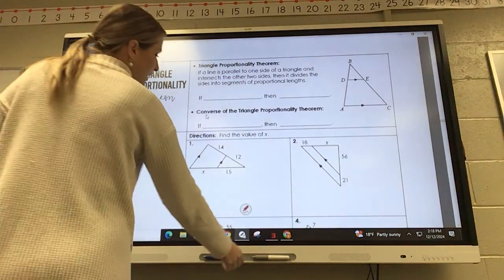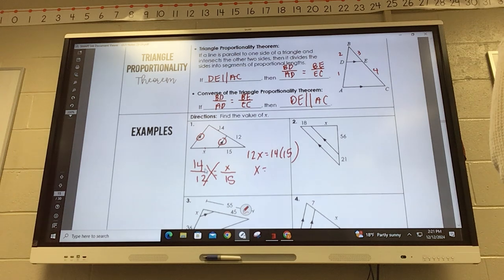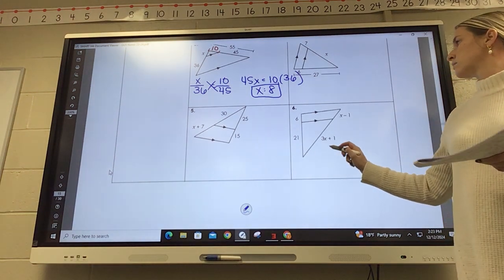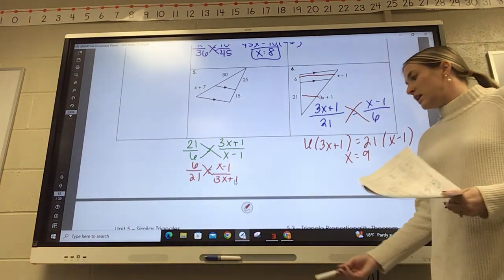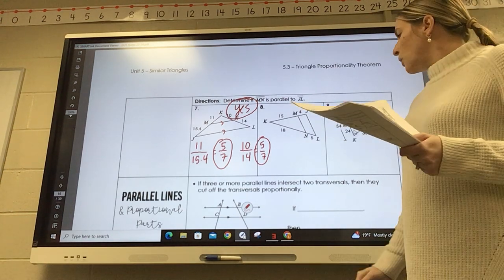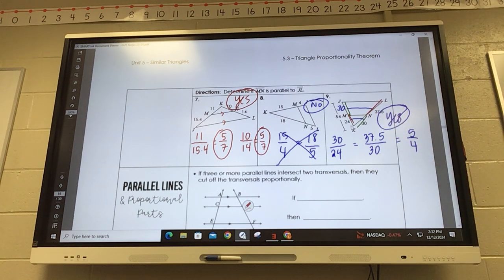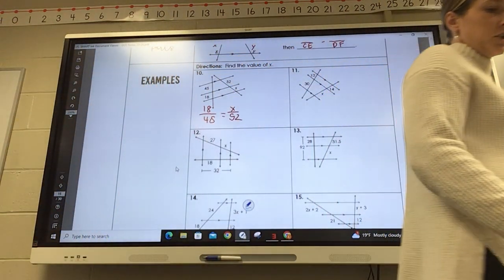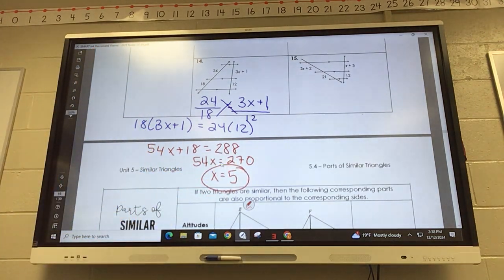GU5- Triangle Proportionality Theorem